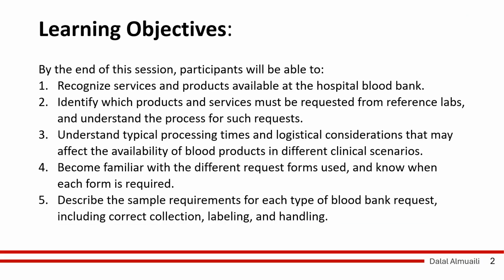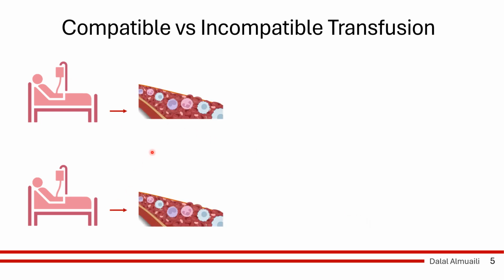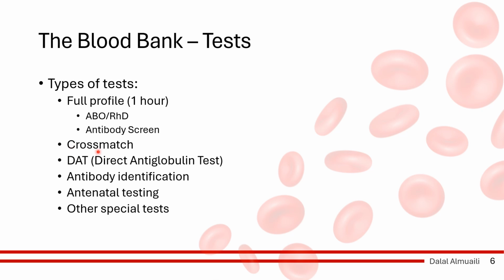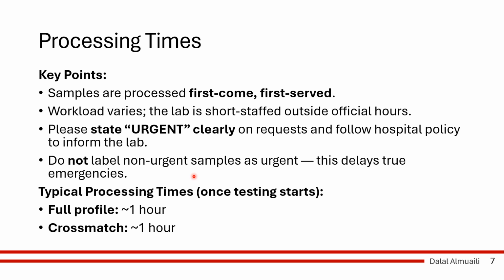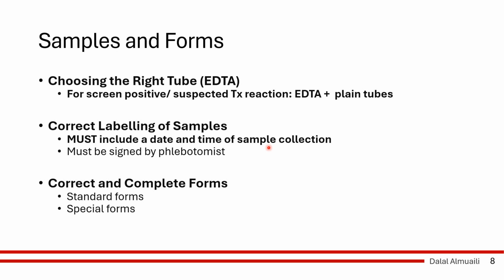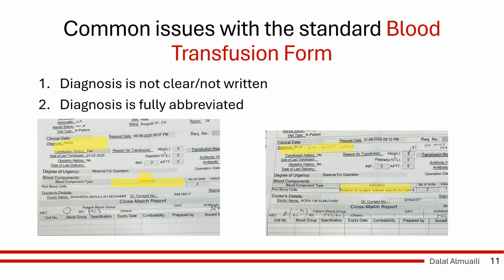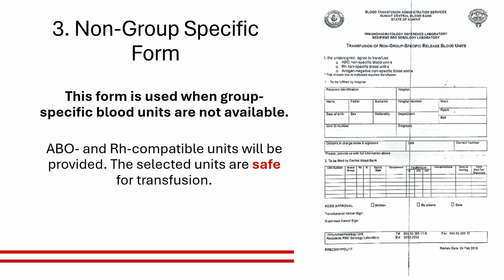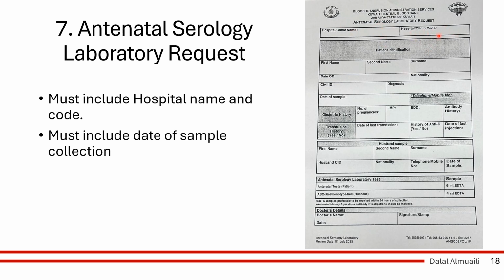Blood Bank and Transfusion Basics for Nurses 1: Navigating blood bank services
Blood Bank Basics for Nurse (Part 1 of 4): A short 4-part video series introducing blood bank services and safe transfusion practice for nurses in Kuwait — and useful for nurses anywhere, especially fresh graduates starting out. In this series, you'll learn the essentials of blood bank services and how to support safer patient care, broken into four quick, easy-to-follow videos.
Language: These videos are in English. Would you like the same series in Arabic?